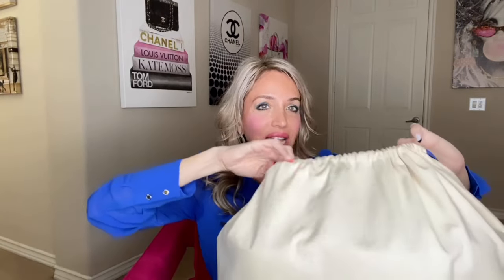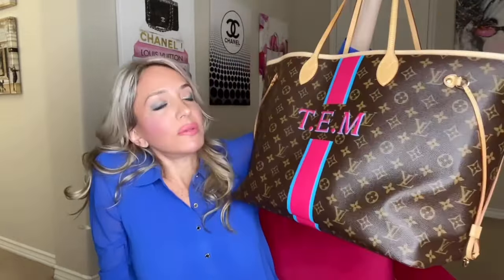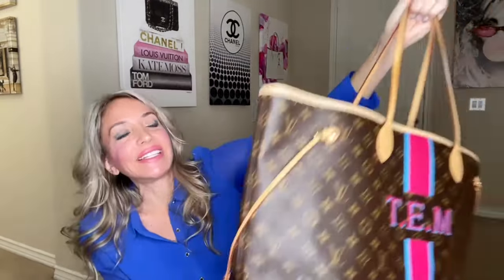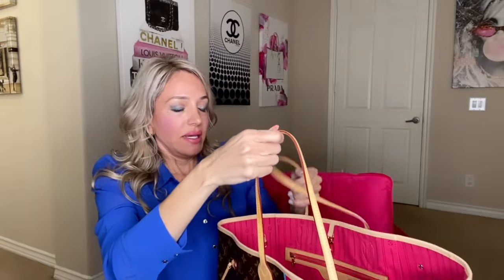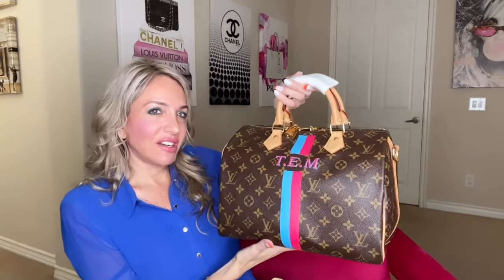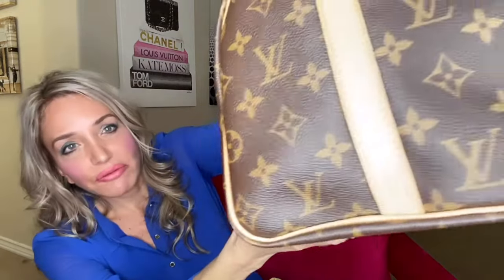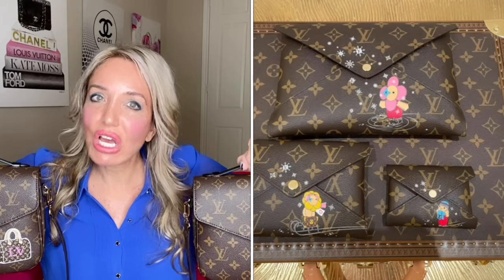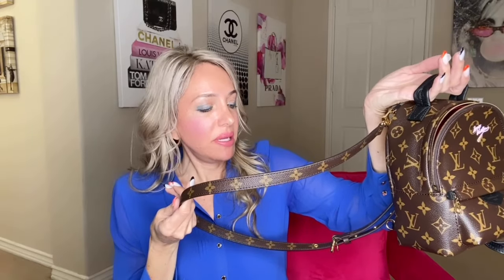My Louis Vuitton “Personalized” Collection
Hi everyone, I thought I would do a video of my personalized collection. This will include my hot stamping, my mon monogram, and my world tour items. I hope you enjoy!

Youtuber mentioned Merfy G…thanks Merfy for all your great info!